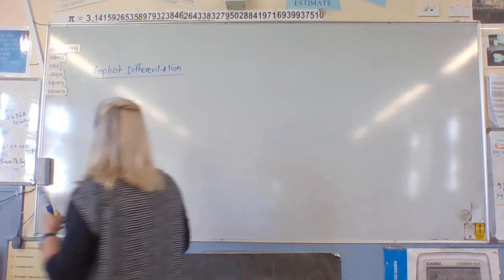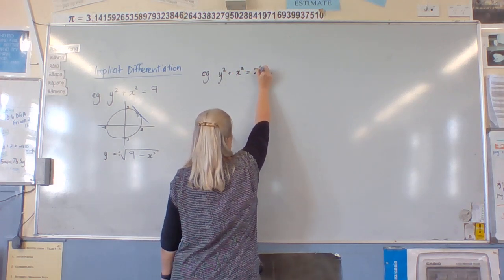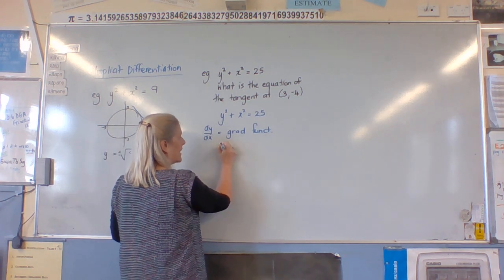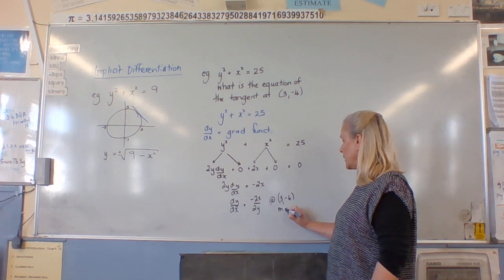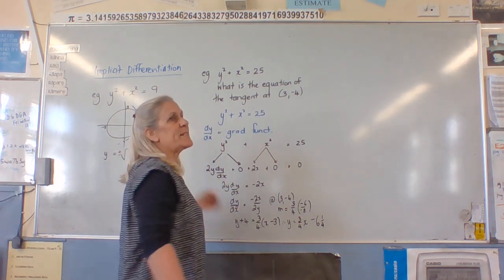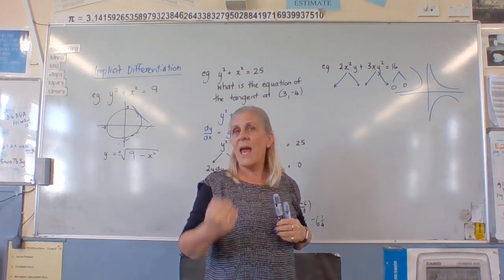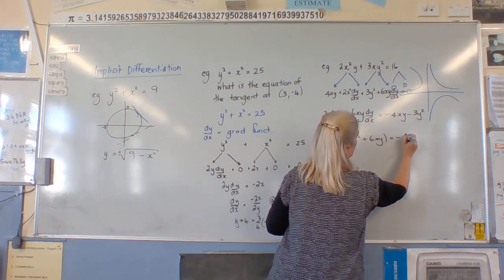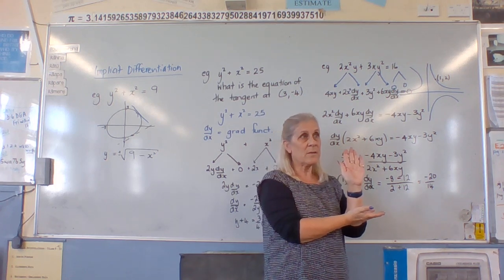NCEA Level Three 3.6 Implicit Differentiation